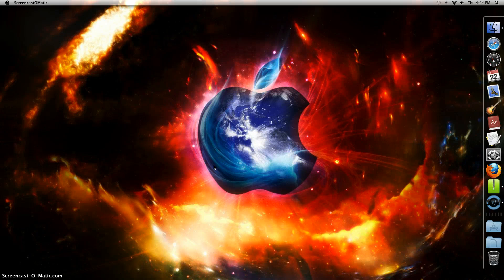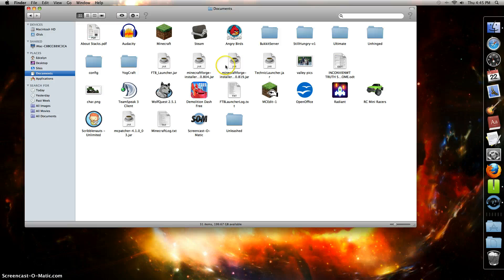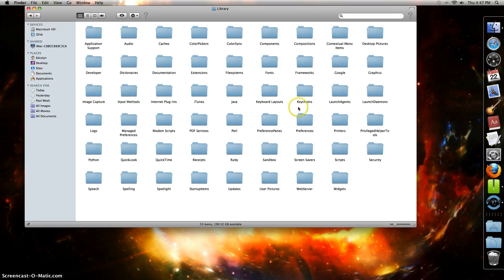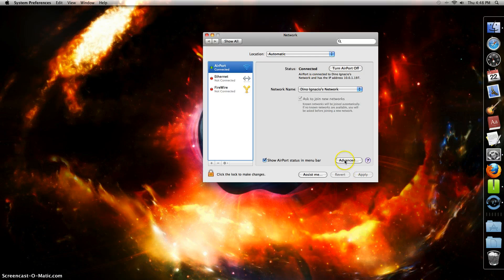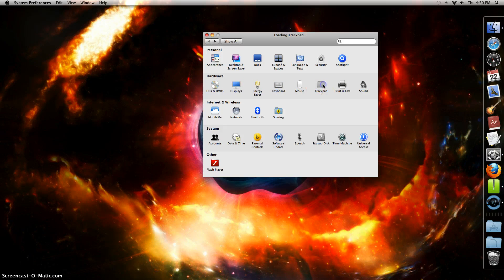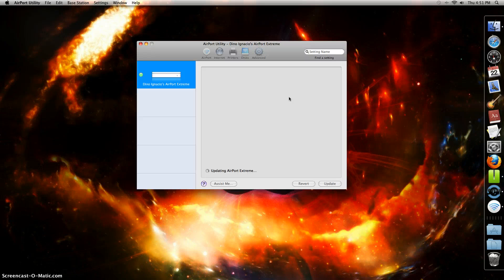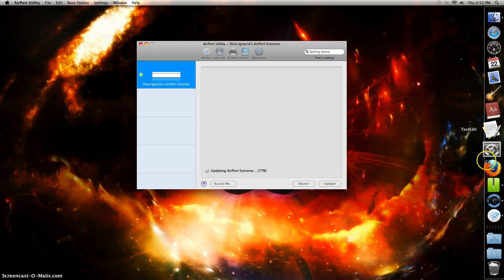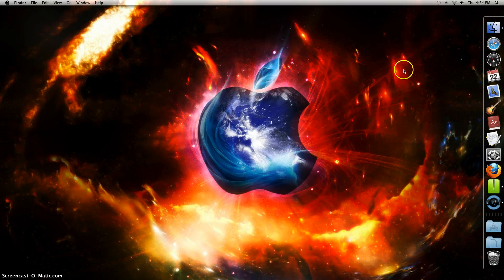How to Get LESS laggy MAC (easy)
Today I show you how to get a LESS LAGGIER MAC!!! I tried on 3 of my Macs and it worked for all! Hope it works for you!